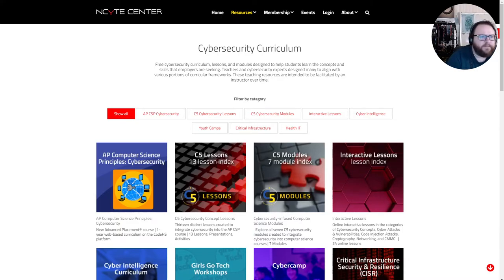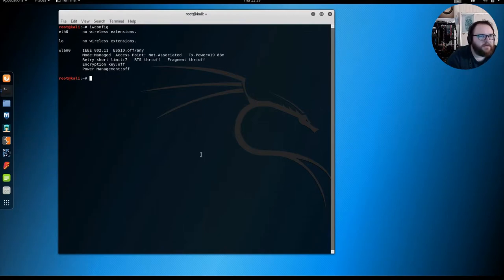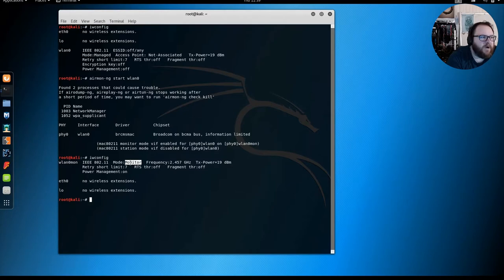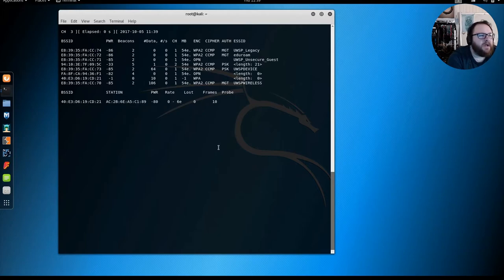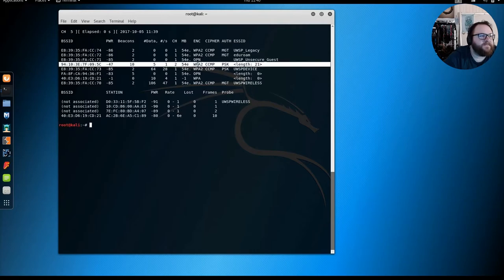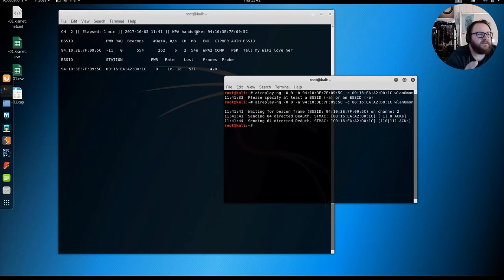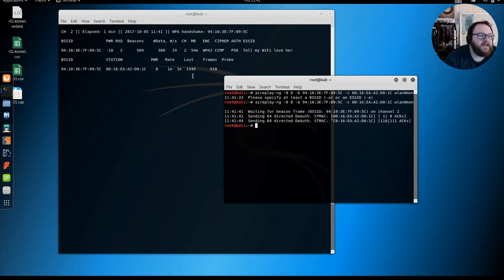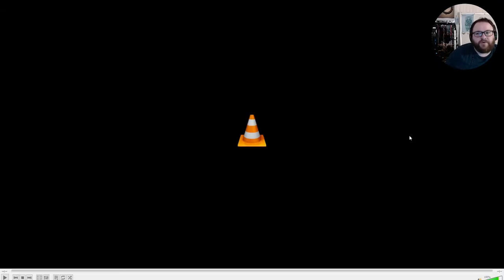Offensive Security - Wireless Attack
A quick demo of using aircrack-ng to crack a WPA2 protected WiFi network with a hidden SSID.